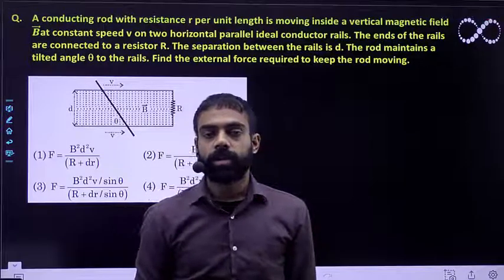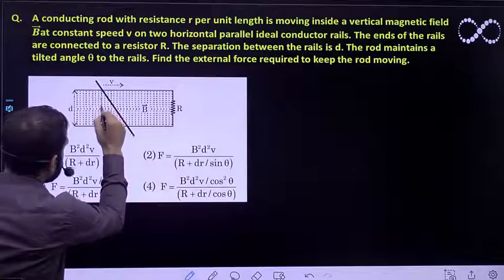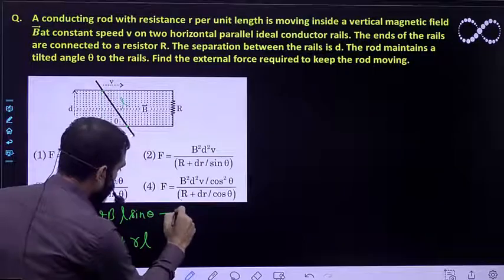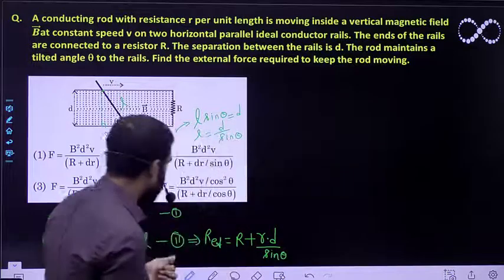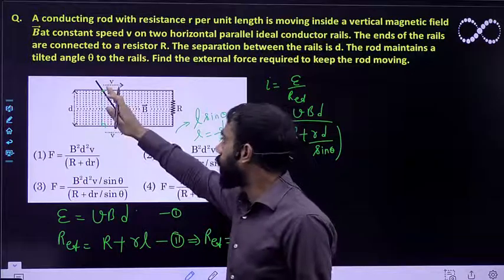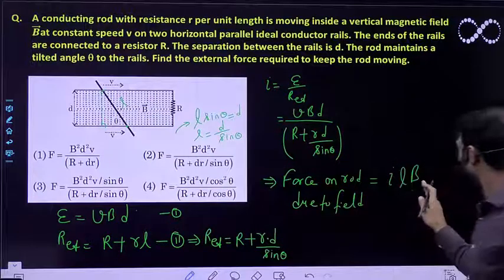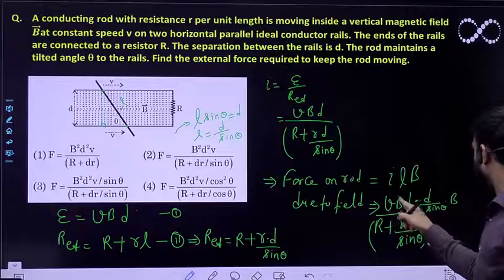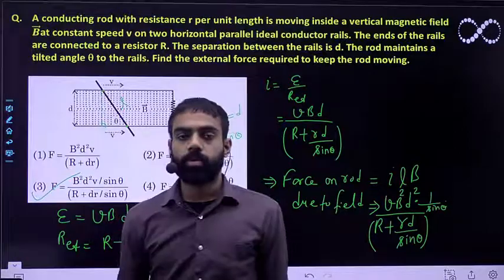Electromagnetic Induction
A conducting rod with resistance r per unit length is moving inside a vertical magnetic field 𝑩 ⃗at constant speed v on two horizontal parallel ideal conductor rails. The ends of the rails are connected to a resistor R. The separation between the rails is d. The rod maintains a tilted angle  to the rails. Find the external force required to keep the rod moving.